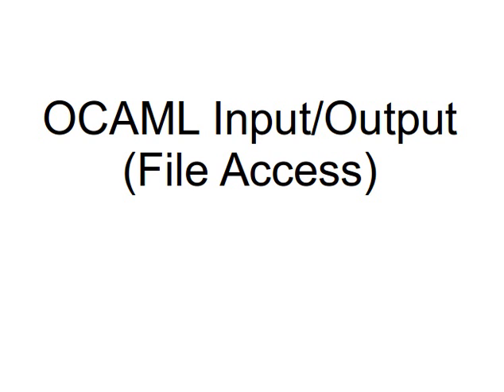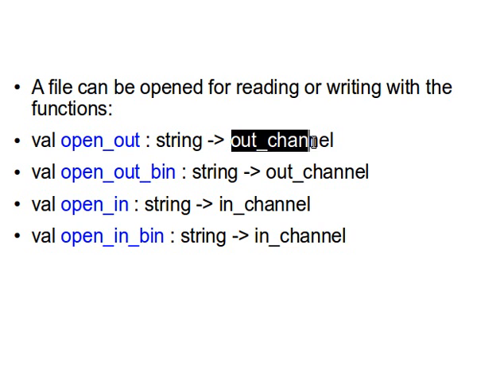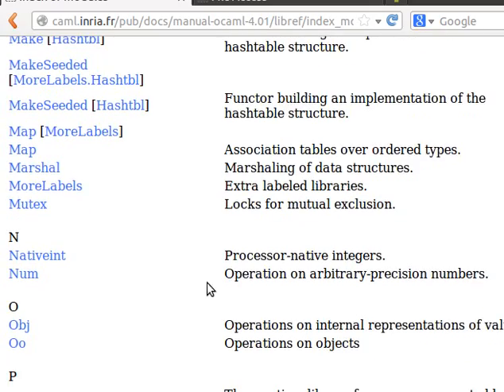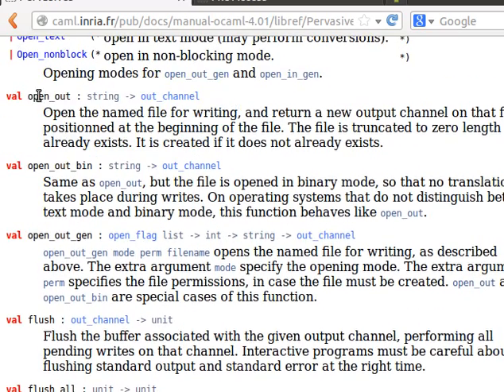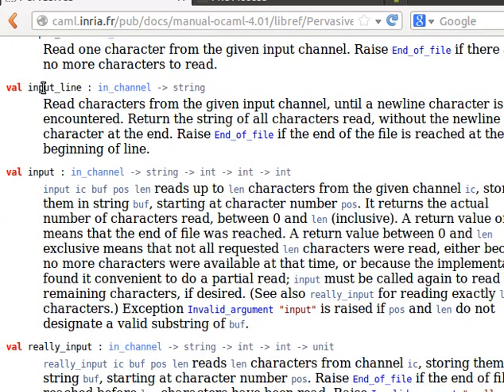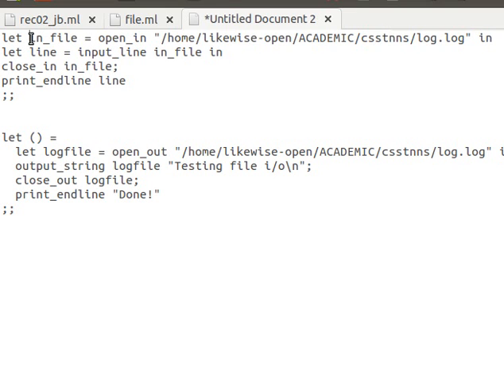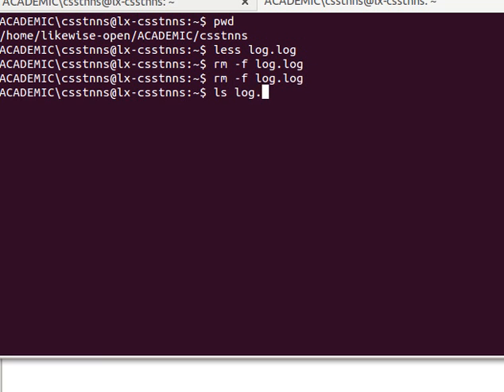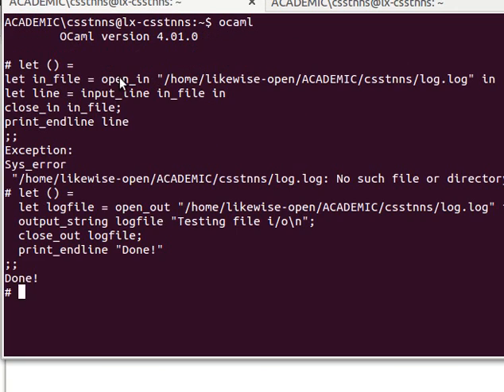OCAML Tutorial 23/33: File Access in OCAML (File Input/Output in OCAML)